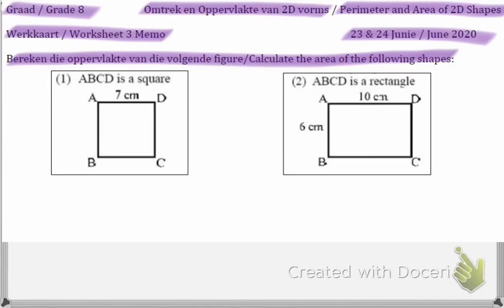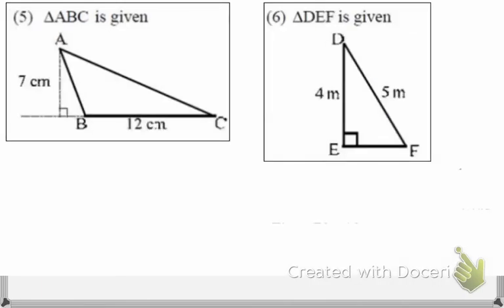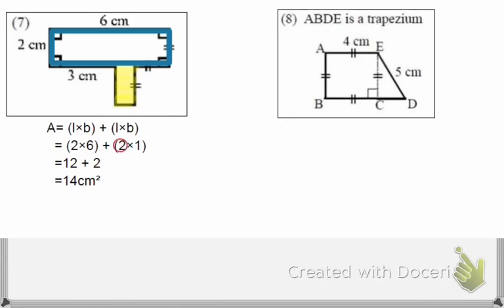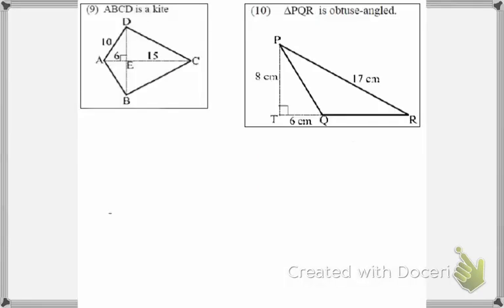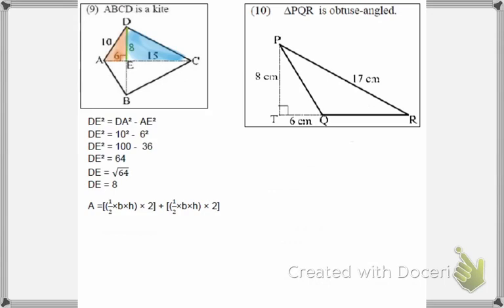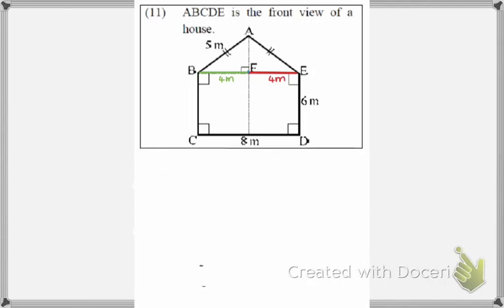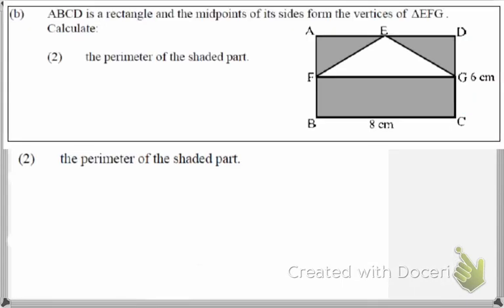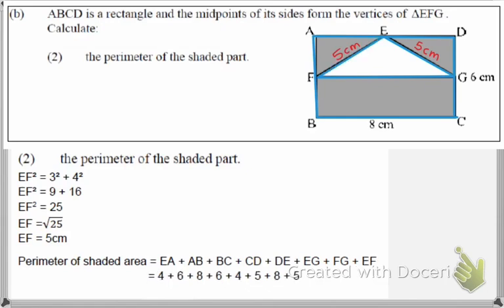Gr8 Wiskunde Mathematics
Memo van werkkaart 4 oor Omtrek en Oppervlakte